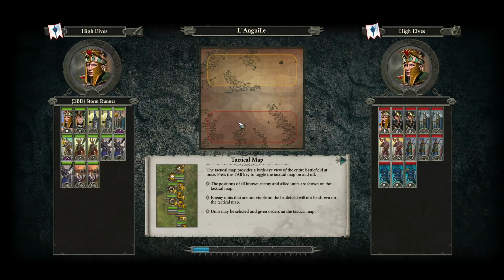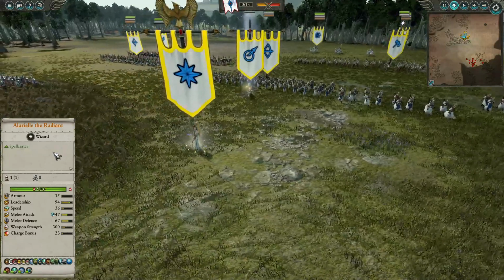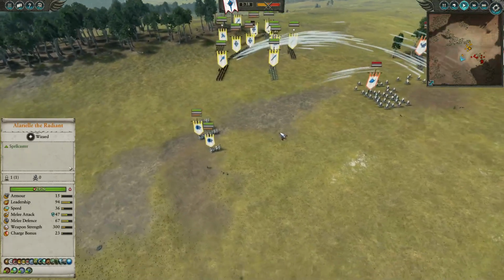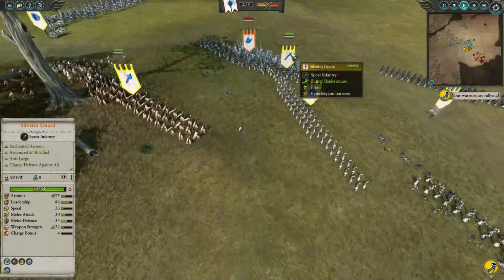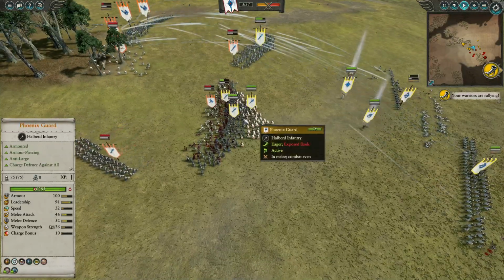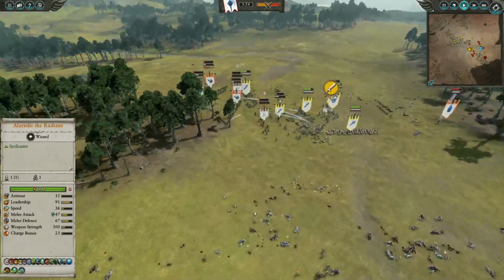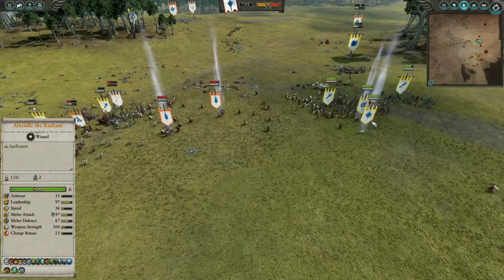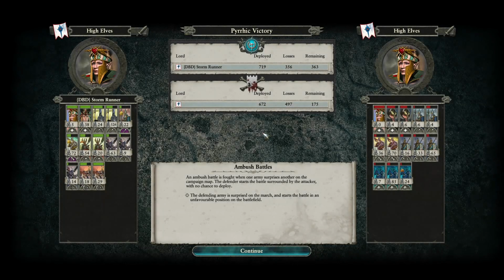Is Meta Better? High Elves vs High Elves - Total War Warhammer 2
A fun High Elves mirror match between DBD Storm Runner vs No Name!

If you would like to see your video on the channel, then you can leave the replay in my discord under 'replays for casting'.